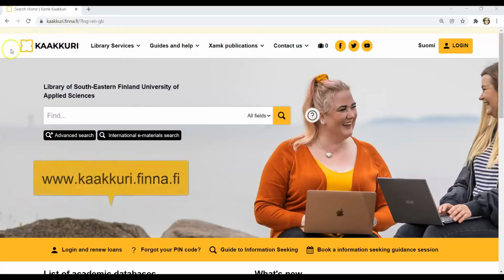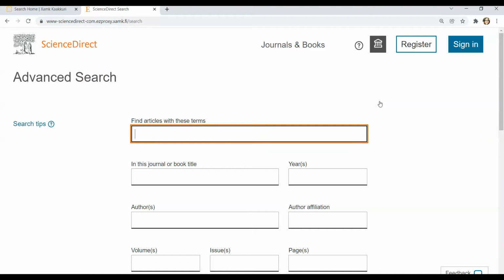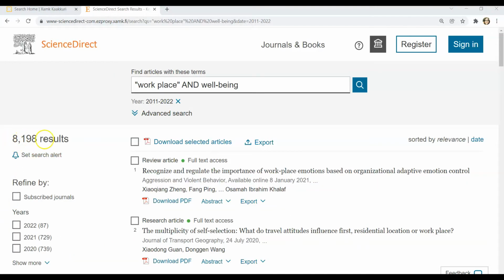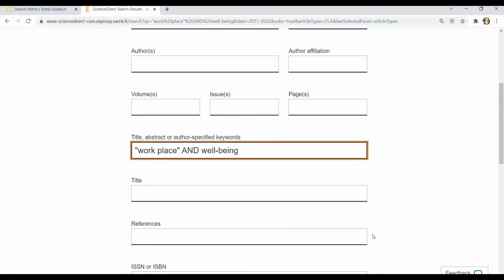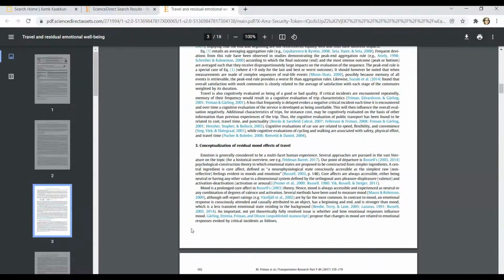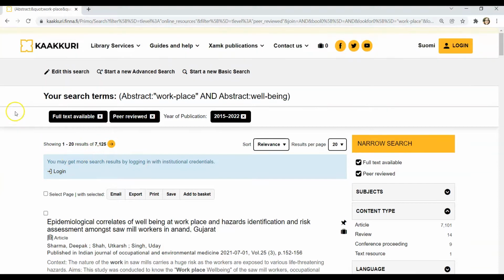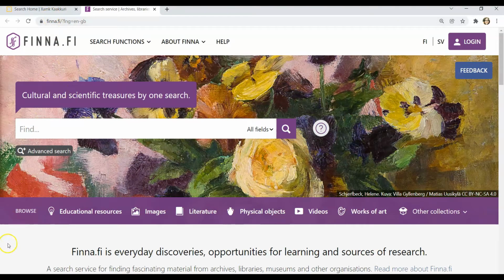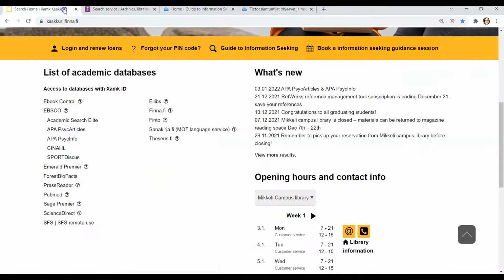How to find research articles?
You have been given the task of searching for research sources for your thesis or other learning task. Where to go to get research sources? This video walks you through the information retrieval of these materials.

Author: Terhi Kaipainen, Xamk Library Services